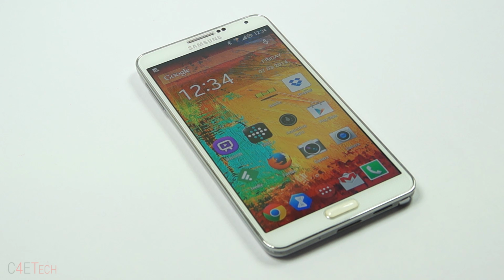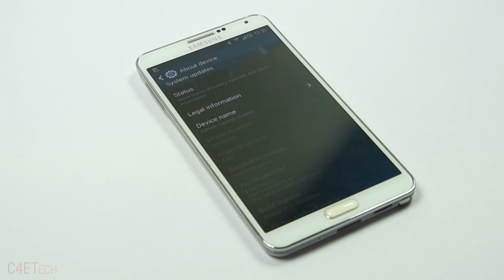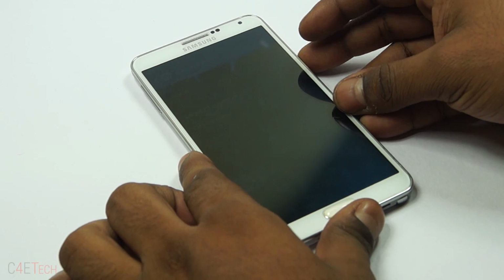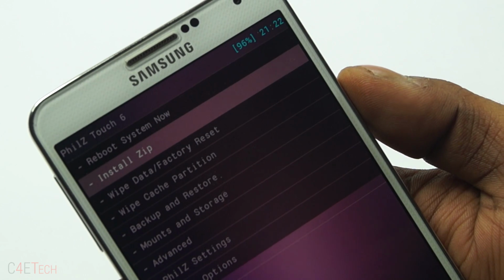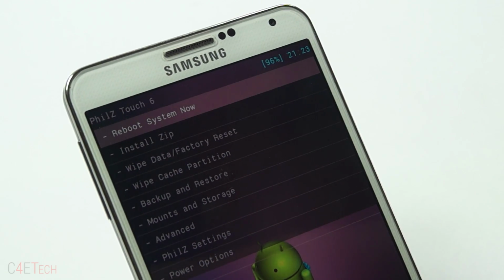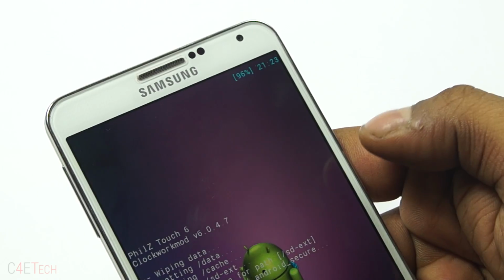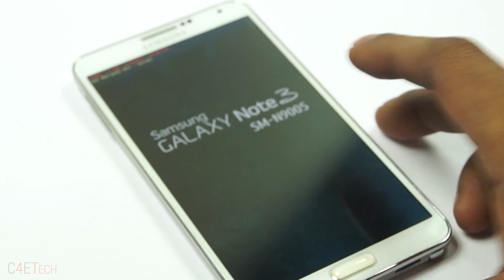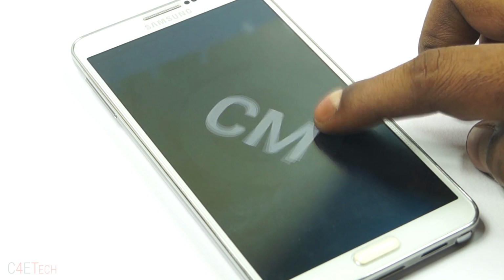Galaxy Note 3 - Official CyanogenMod 11 (KitKat 4.4.2) - How to Install/Flash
This is my video tutorial on how to flash CM 11 onto the Samsung Note 3
This tutorial is applicable to the N9005 only (Snapdragon 800 LTE variant)

If you want to know what Rooting does and why you need it watch this video...
Downloads

TTO PURCHASE DIRECTLY FROM

Amazon International Store

Amazon India

Credits

The Cyanogenmod Team for the CM11